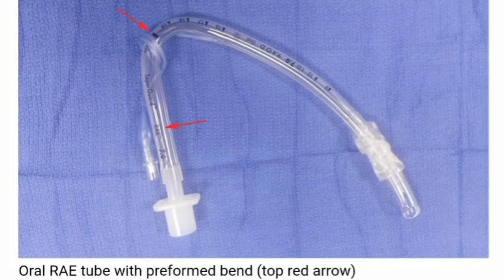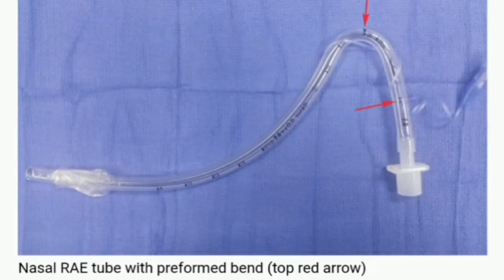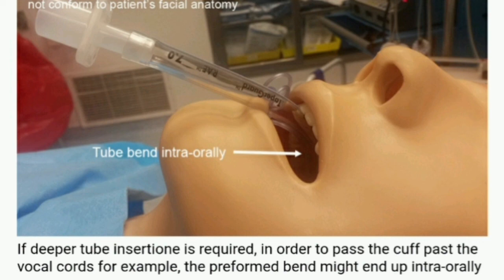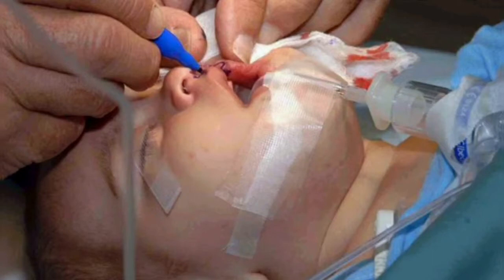RAE Tube | Ring, Adair, Elwyn Tube | North Pole Tube | South Pole Tube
All about RAE Tubes